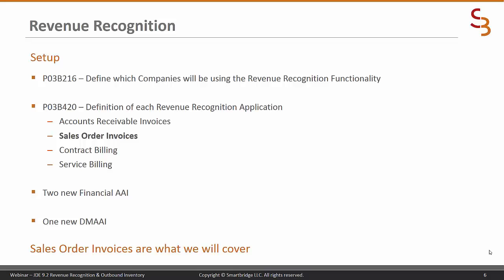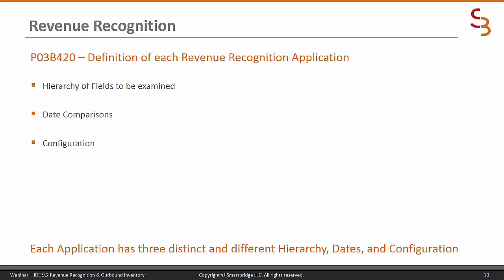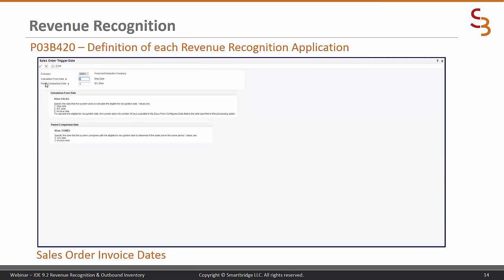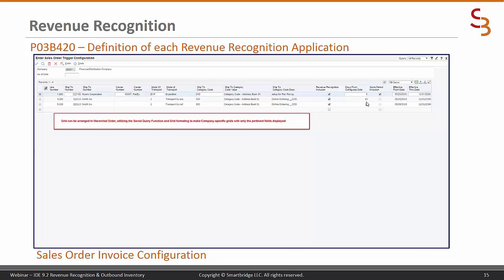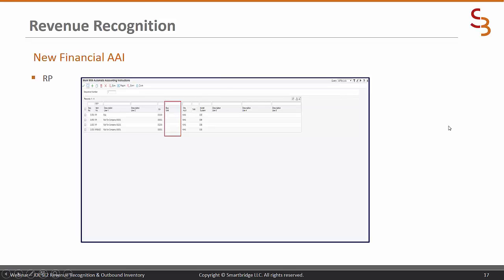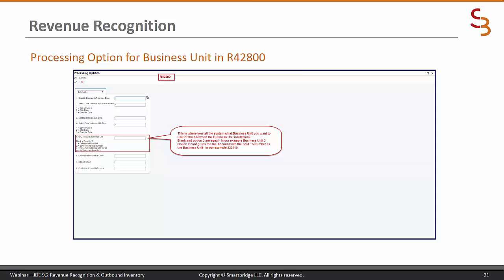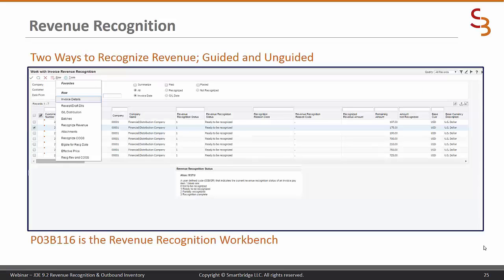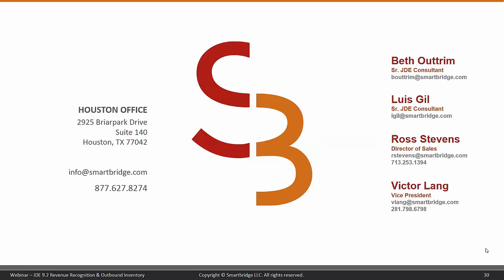Setting Up Revenue Recognition in Oracle JD Edwards E1 9.2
Watch our full webinar on Revenue Recognition and Outbound Inventory Management

Oracle’s release of JD Edwards EnterpriseOne 9.2 includes two new features that can greatly empower your business: Revenue Recognition and Outbound Inventory Management.

See these significant additions in action with detailed demos that will inspire you to apply these enhancements to your organization.
Revenue Recognition

Financial Accounting Standards Board (FASB) and the International Accounting Standards Board (IASB) issued a new joint standard on revenue recognition. This new standard, when implemented, will replace the accounting standards for revenue recognition that currently exist under U.S. GAAP and IFRS. As part of the JD Edwards 9.2 release new functionally and features have been provided to support these new standards.